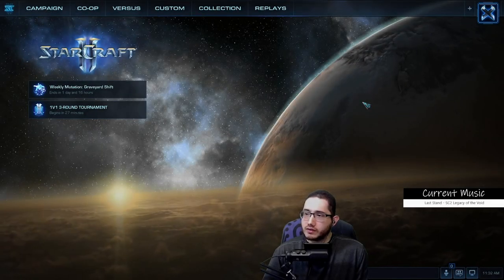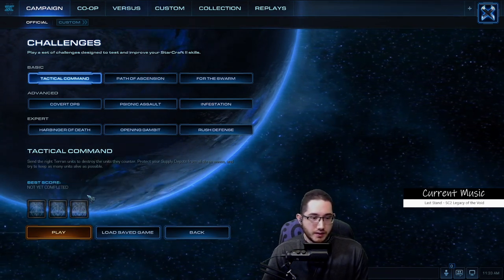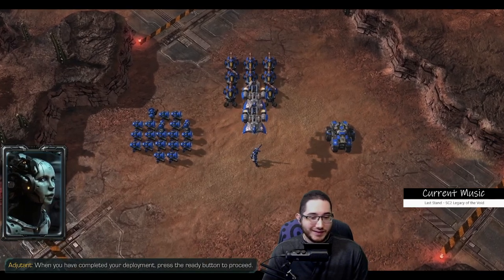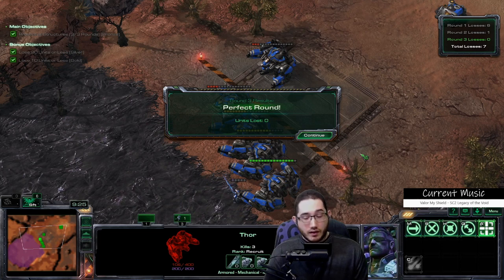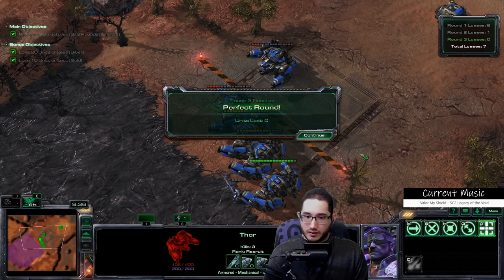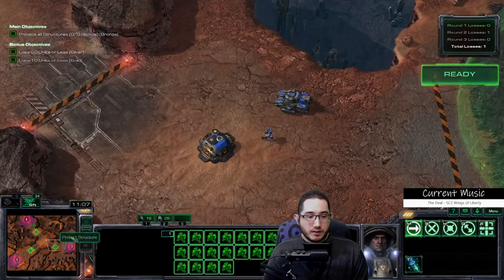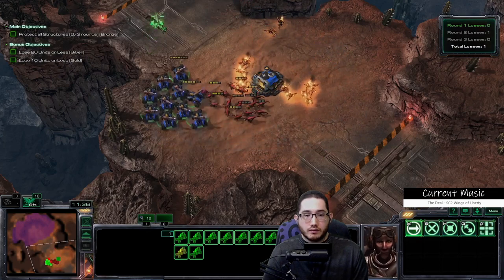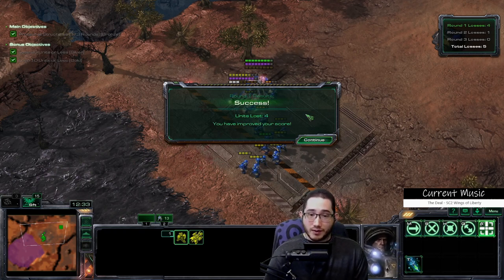Tactical Command | Gold Medal Guide | Wings of Liberty Basic Challenge StarCraft 2 SC2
Walkthrough tutorial for the WoL basic challenge: Tactical Command  ↓  SHOW MORE for links & info!  ↓

Have an epic (or perhaps just hilarious) game for me to cast?
Upload it to the IG Discord (link below), either in a direct message to me or in the "Replays" channel. If the thought of Discord scares you, feel free to send your replay attached in an email to NOTE: Not all replays get chosen for casting.

Keep up with highlight matches from players way better than me, such as Serral, Maru, Byun, herO, Clem, Dark, Reynor, Scarlett & more!